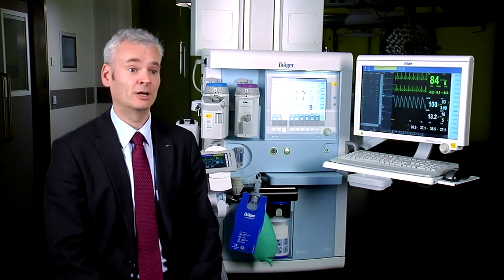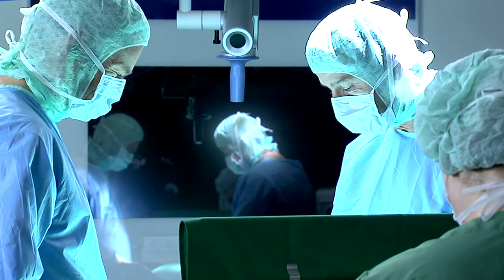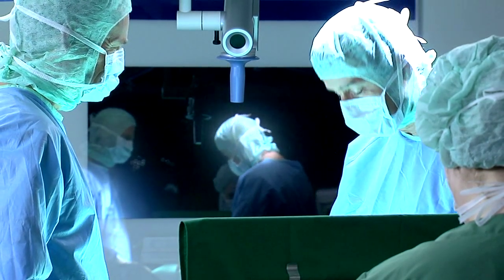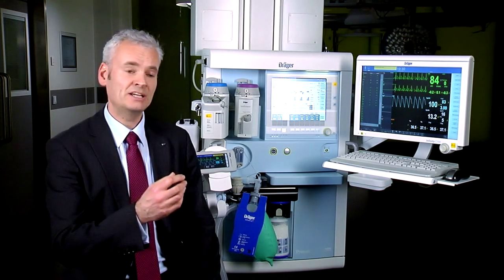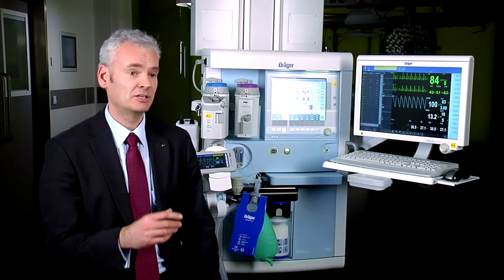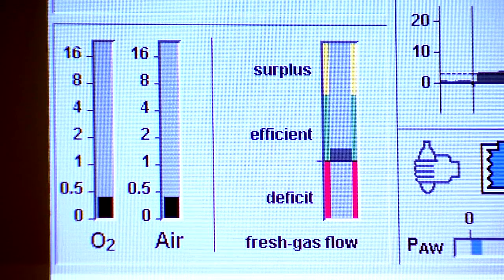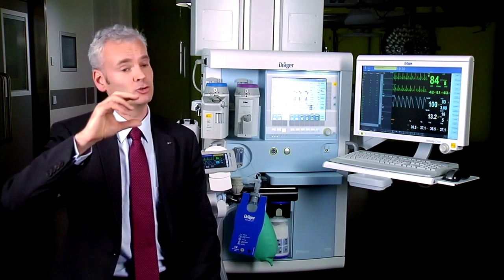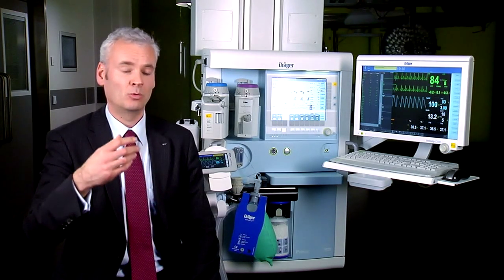Dräger Primus Family Econometer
Although low and minimal flow anesthesia is a standard procedure for some, most clinicians are reluctant to apply the methode.

In this tutorial Dr. Christian Hönemann, Chairmen of Anesthesia and Critical Care Dept, St. Marienhospital Vechta, Germany  explains what is important to consider. An indicator about the sufficiency of the delivered fresh gas can help to apply low and minimal flow anesthesia.